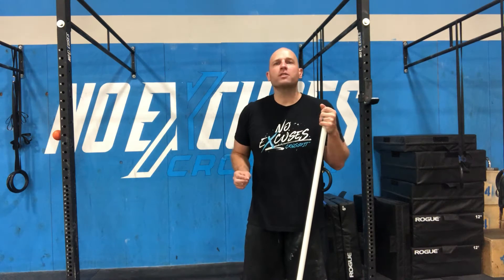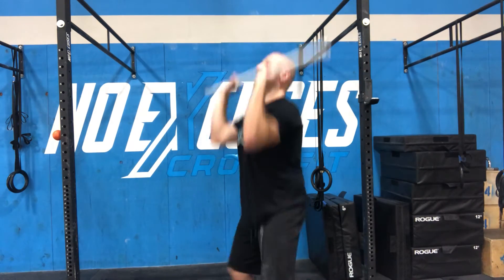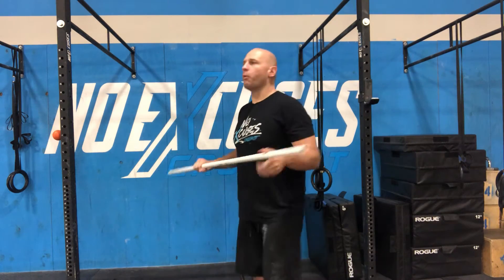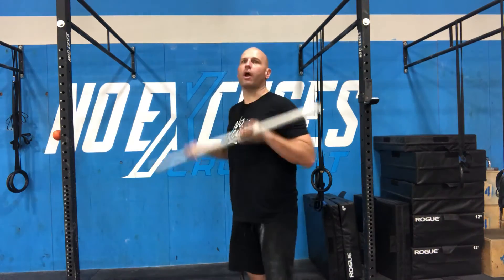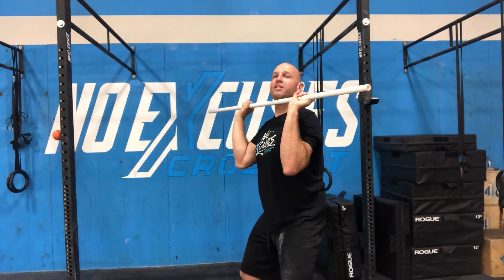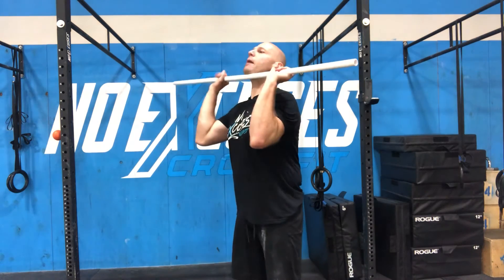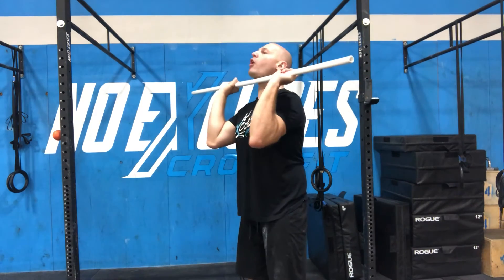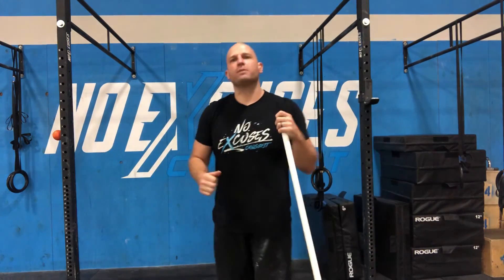WOD Knowledge: 101020